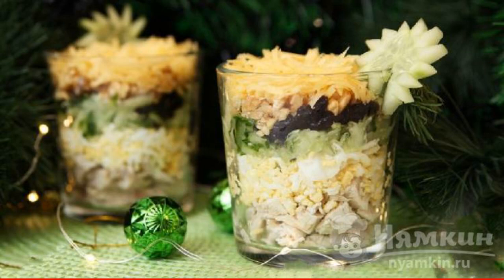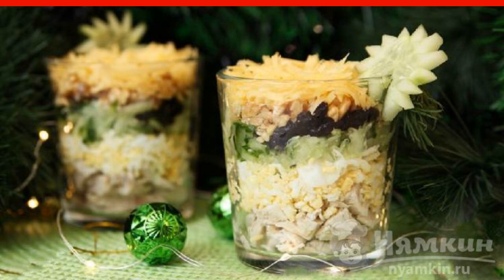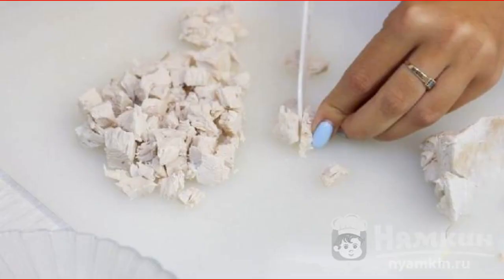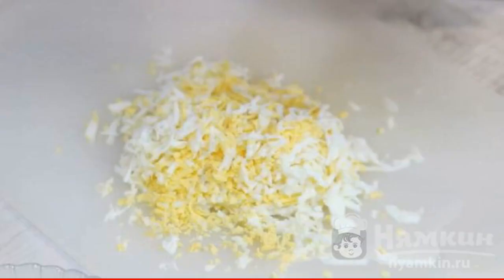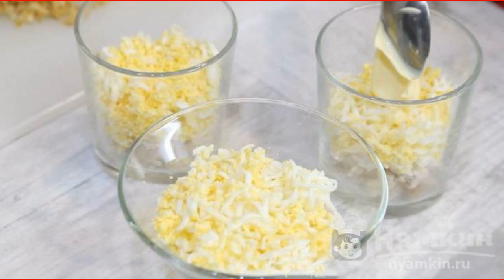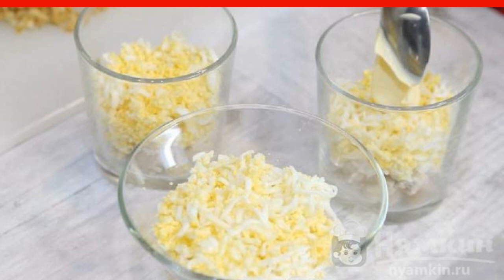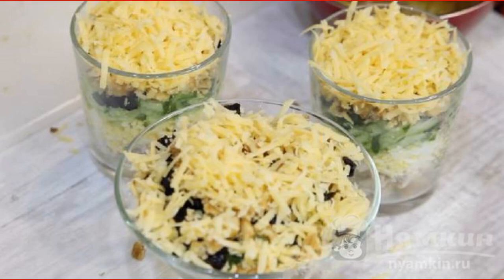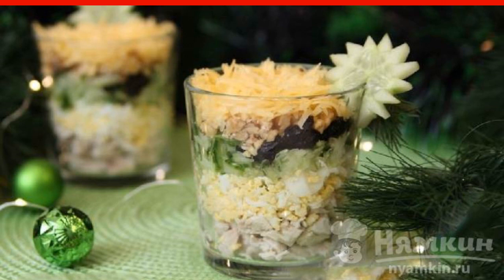Negresco salad with prunes and chicken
Salad "Negresco" surprises not only with its name, but also with a very colorful taste. It includes chicken and prunes. Such a duet is worthy of a holiday, so the recipe can diversify the menu of those who want to set the table with taste for the New Year. And having tried this dish once, you will have many reasons in the future to cook it more than once for your family, guests.

Ingredients:
boiled chicken - 150 g,cucumbers - 1 piece,
boiled eggs - 2 pieces, prunes - 100 g,
nuts - a handful, mayonnaise - 100 ml,